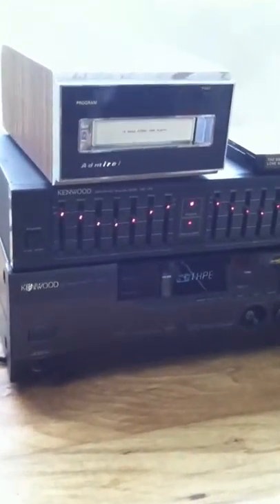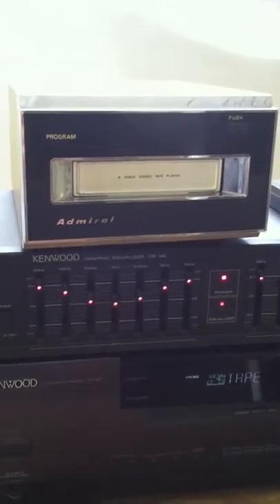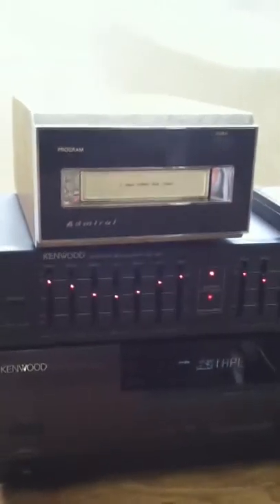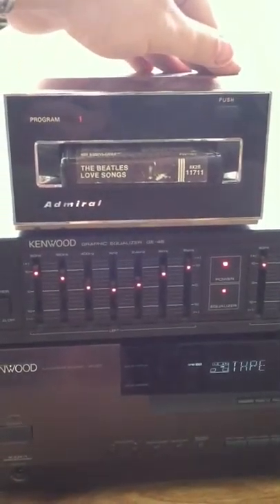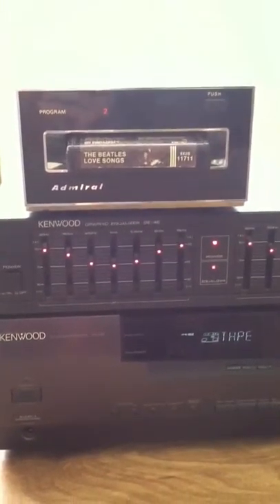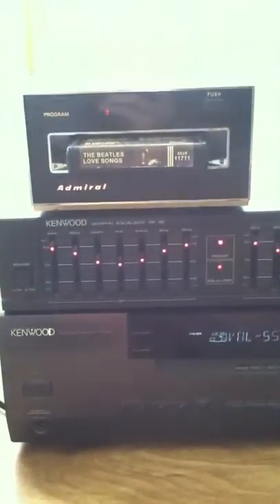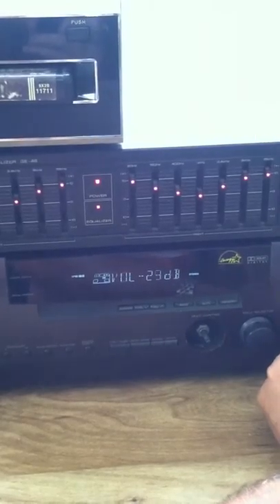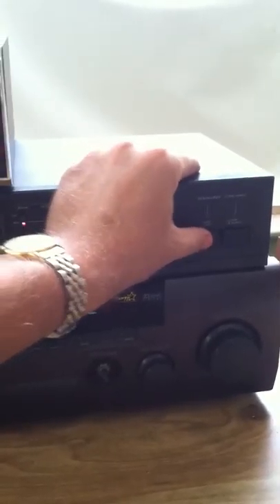ADMIRAL 8 TRACK PLAYER Model STP-931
Showing the unit in operation for eBay.